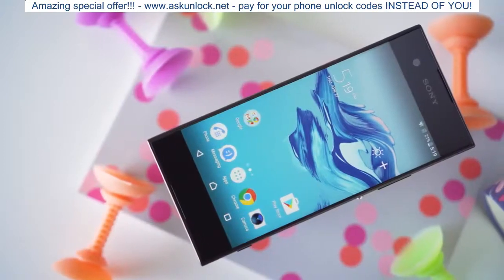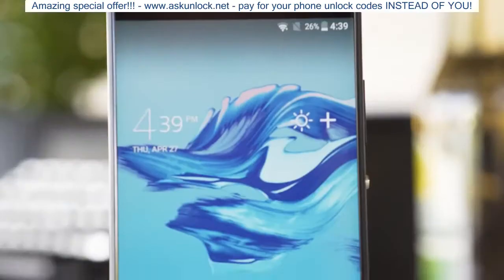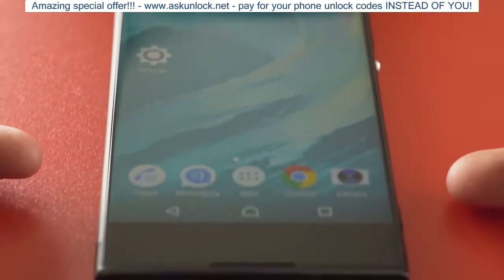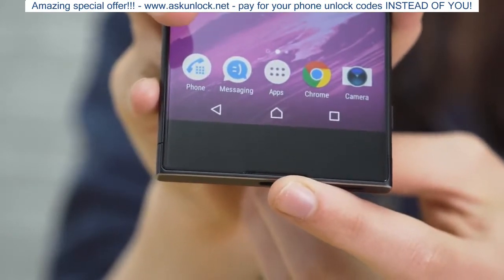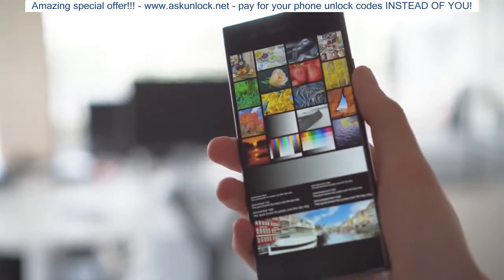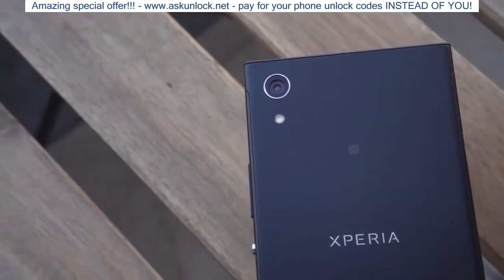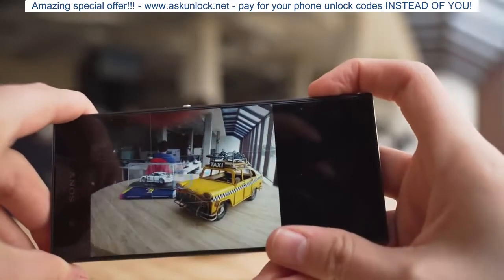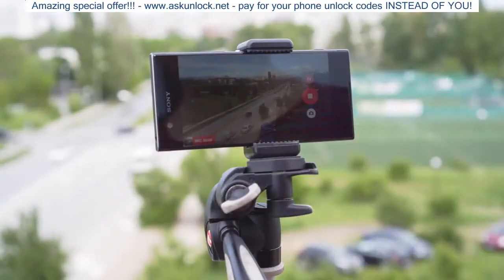Sony Xperia XA1 review - Can it rule the midrange?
Read our full review at: askunlock  net...

●Neptis - Playground [Bass Rebels Release]
●GooglePlay - askunlock  net